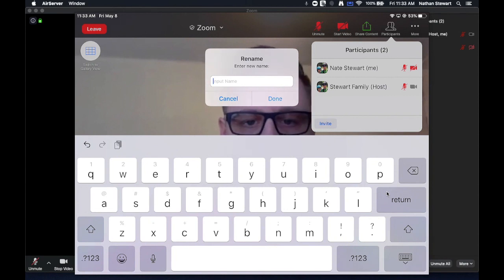How to Rename Yourself in a Zoom Meeting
Video to help change your name in Zoom Meetings so other know who you are inside the zoom app on PC/Mac and iPad/iPhone/Android